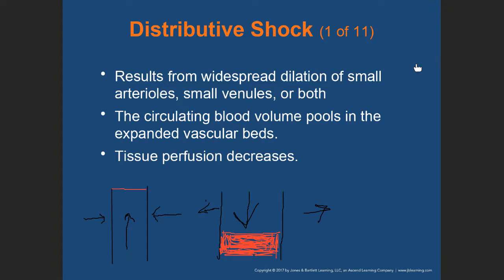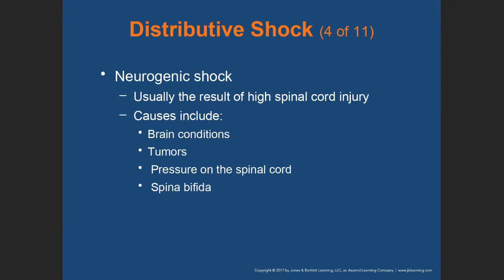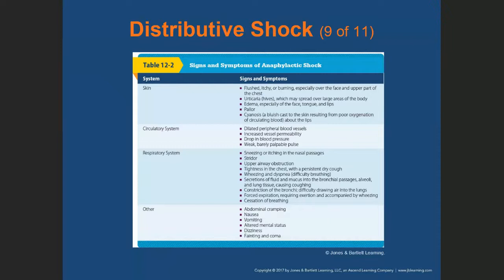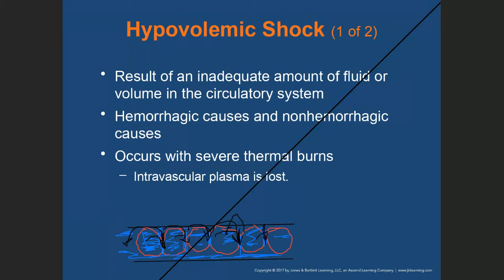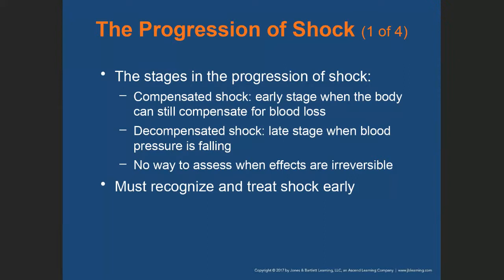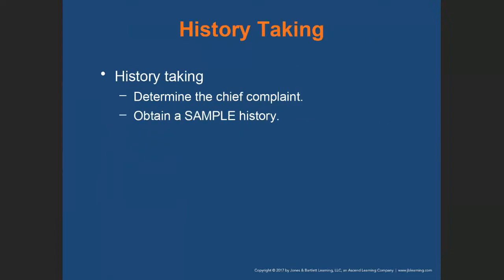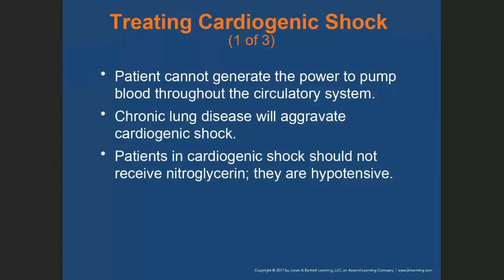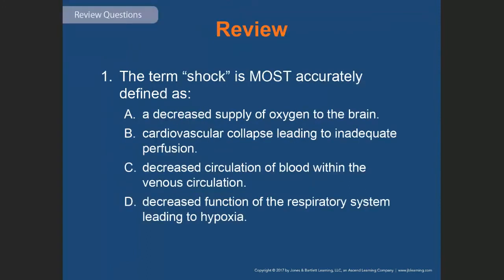EMT03 Shock Part 2